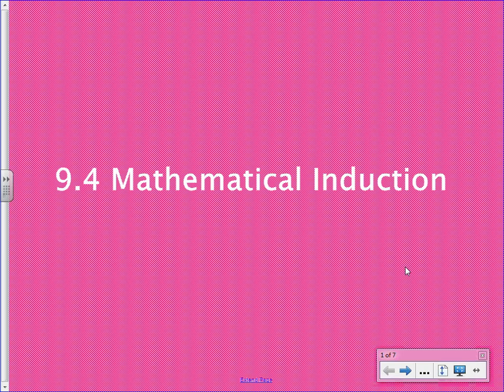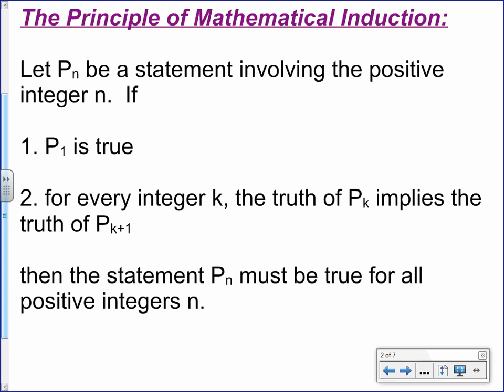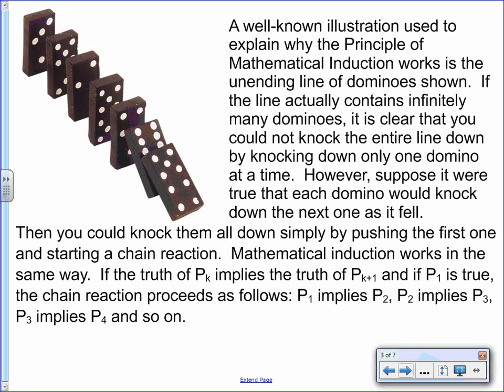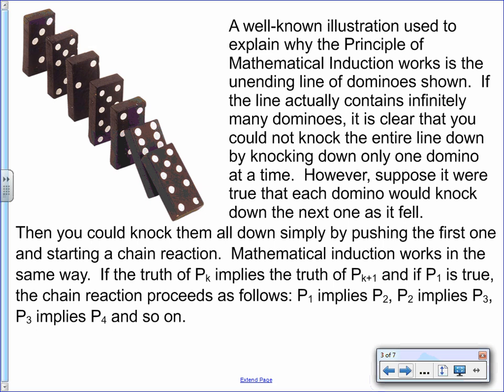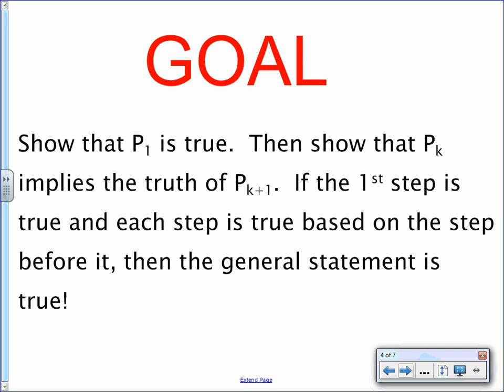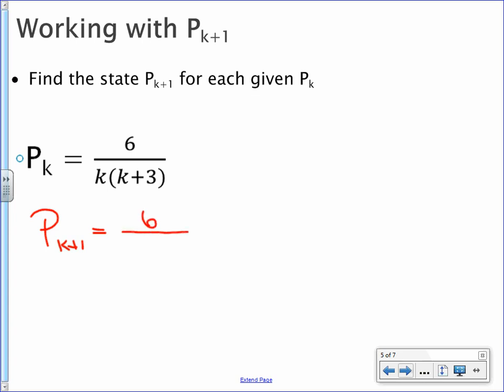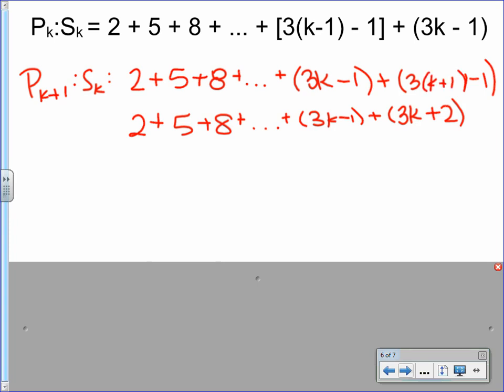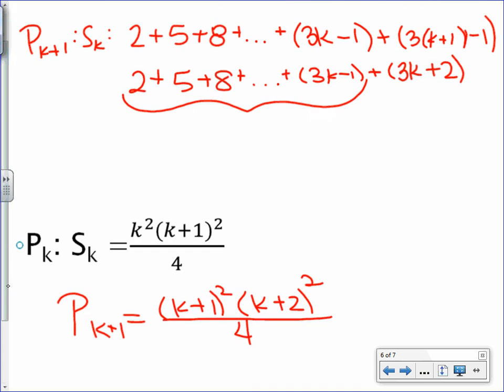9.4a Honors Pre Calculus Notes